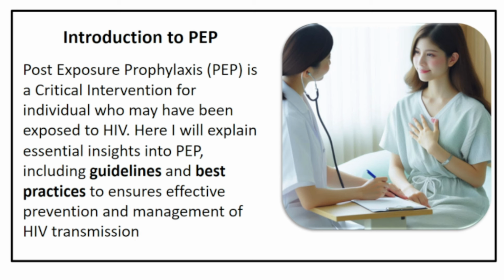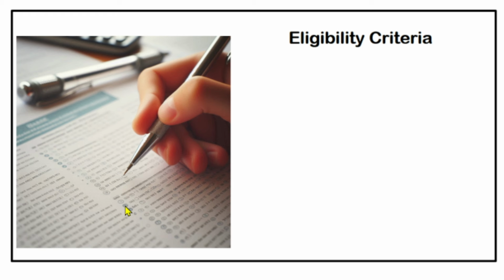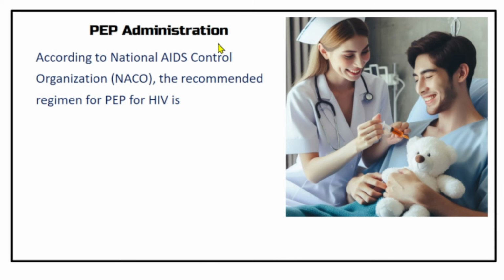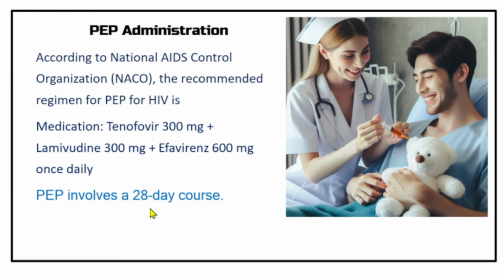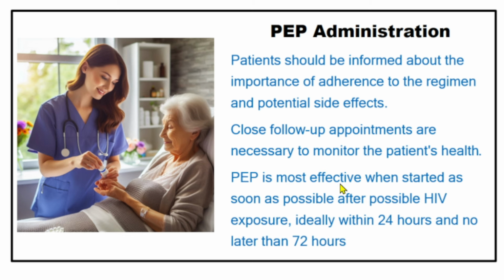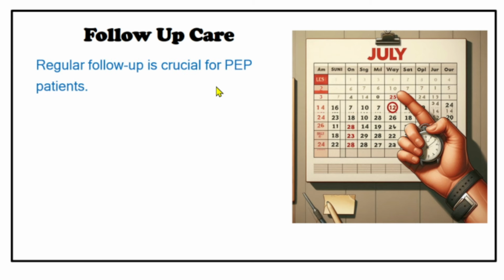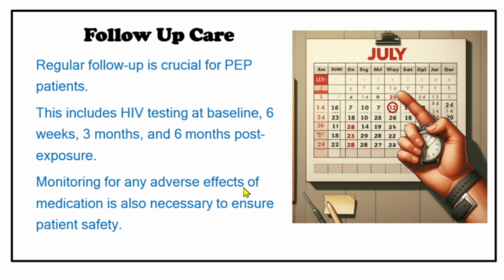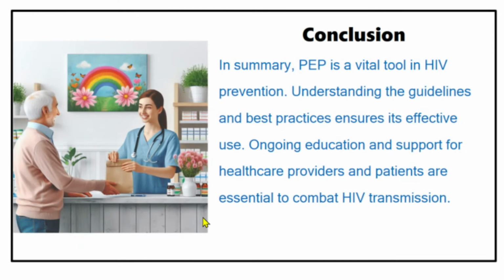Want Effective HIV Prevention? Watch This Now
Are you at risk of HIV exposure? Do you know what to do next?

In this video, Nurse [Your Name] will discuss the latest guidelines for HIV post-exposure prophylaxis (PEP) in 2024. We'll cover:

When to consider PEP
How PEP works
The PEP process, step-by-step
Side effects and risks of PEP
Where to get PEP
Don't miss this crucial information! Watch now to protect yourself and others.